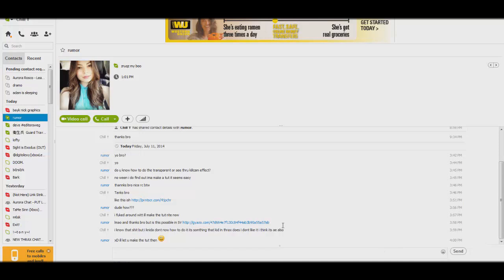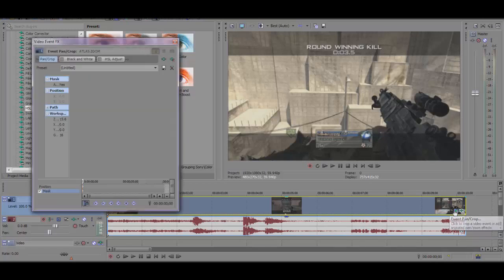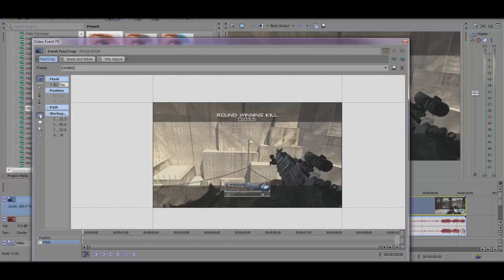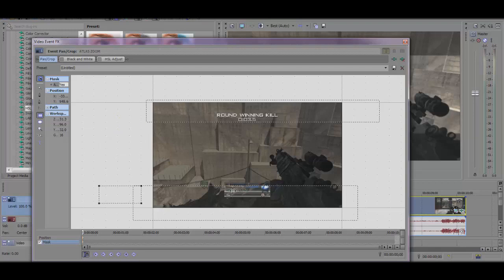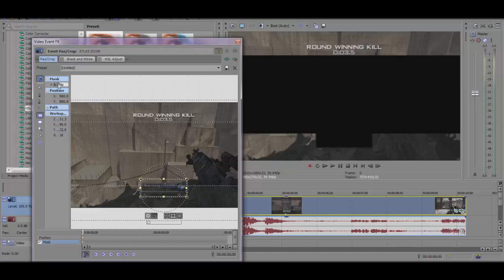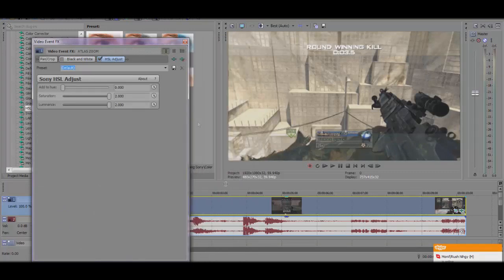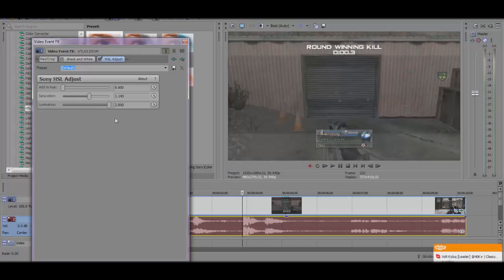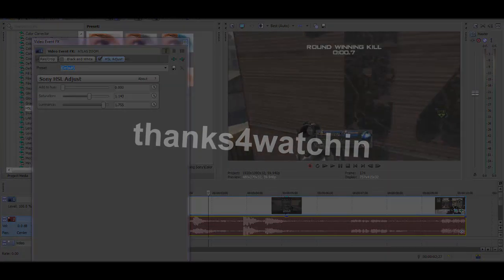Transparent KillCam : Road to being a indie editor 6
Transparent Kill Cam is usually done in After Effects but i found a sweet little way to do it .